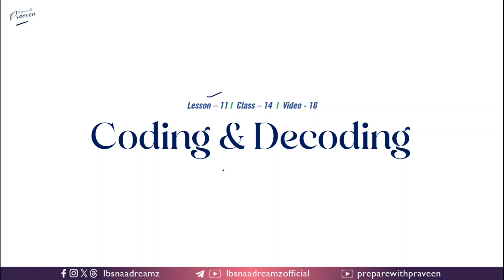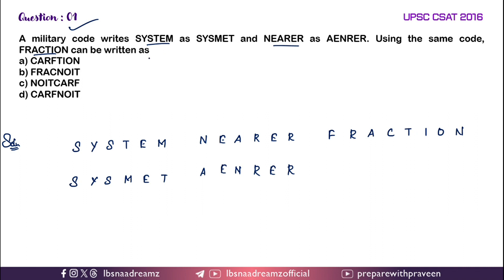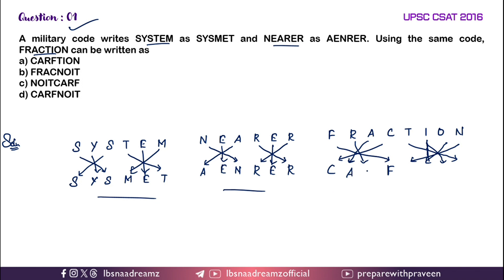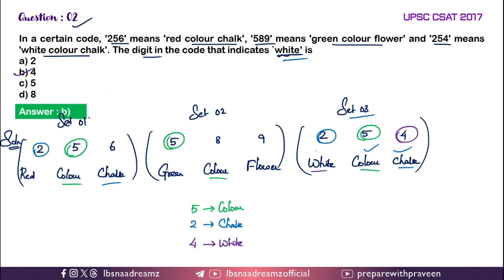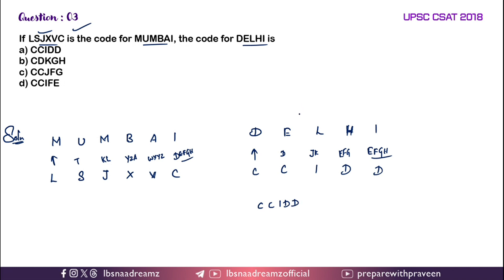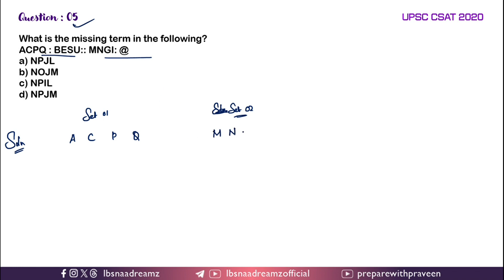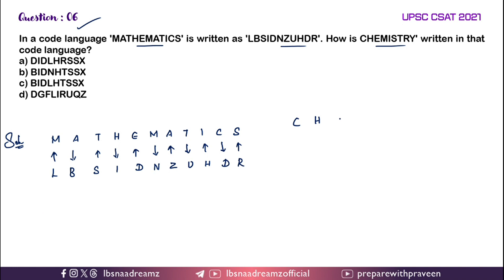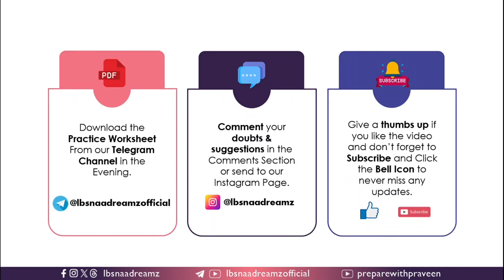Coding & Decoding (Concept + PYQs Explained) | UPSC Civil Service Exam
Coding and Decoding is an interesting topic in the CSAT. Every year you can expect one question from this topic. You don't have to remember any formula or memorize anything to solve them. In this video, we will solve the previous year CSAT questions from this topic.

If you have any complaints or feedback about this channel or this video, please write to me